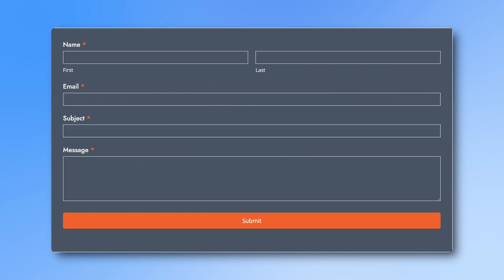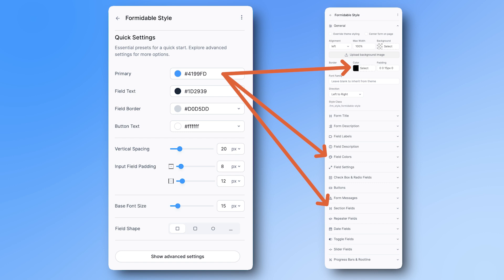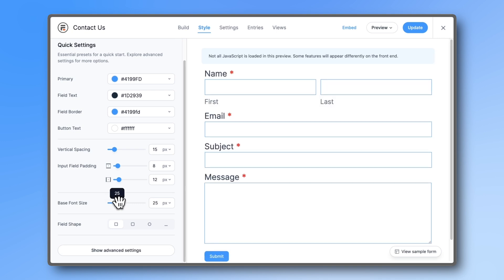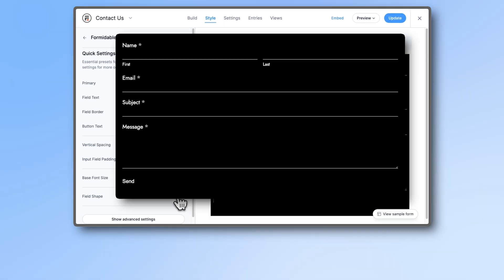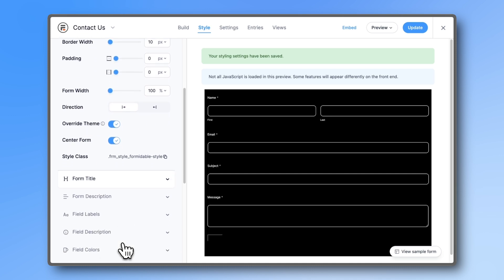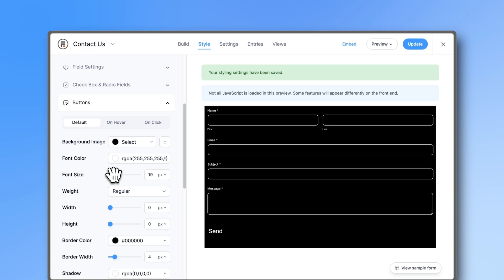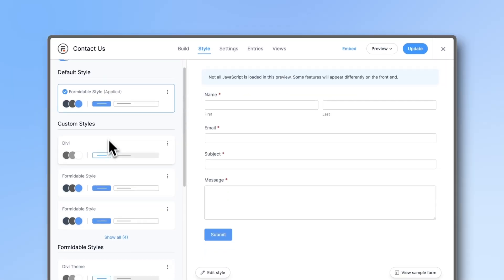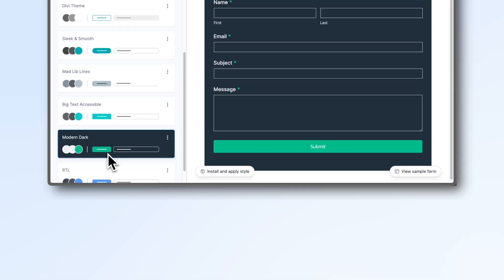Make your Forms look beautiful with the new Formidable Forms Styler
Styling your form should be quick and easy. With Formidable's new form styler and quick settings, you can get your form looking the way you want in no time!